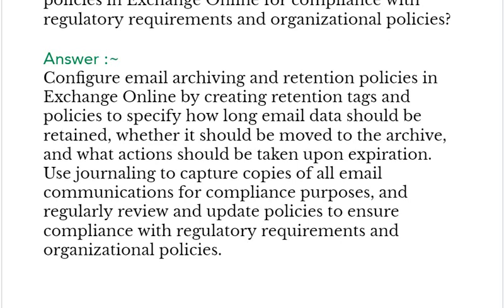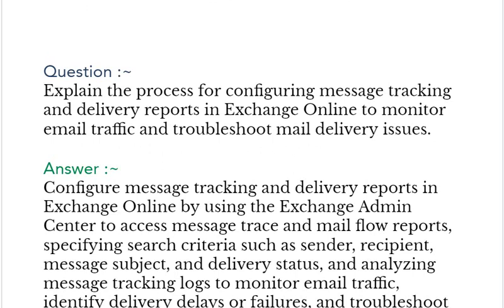Microsoft 365 Messaging Administrator(MS-203) - Interview Questions & Answers - Part#35